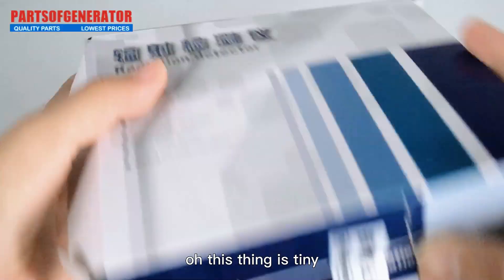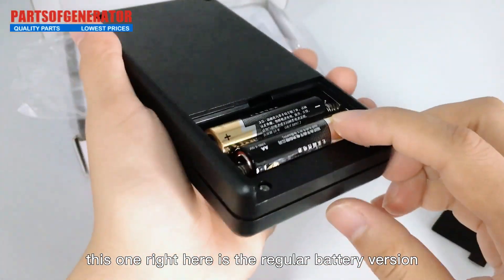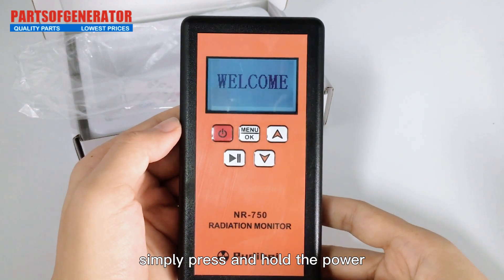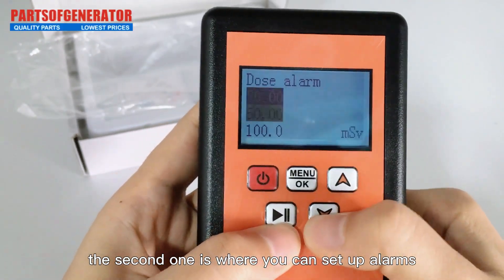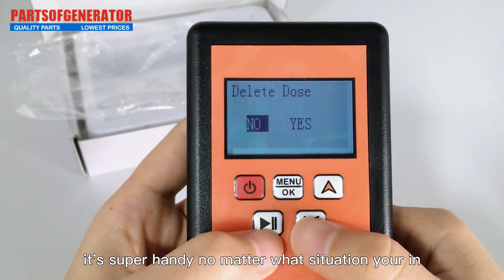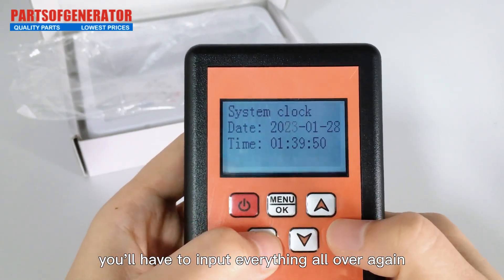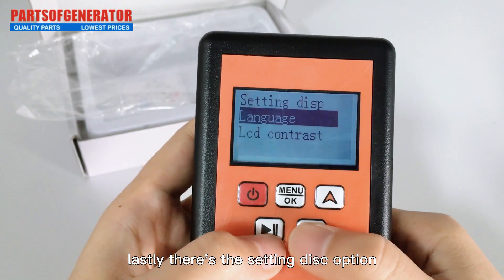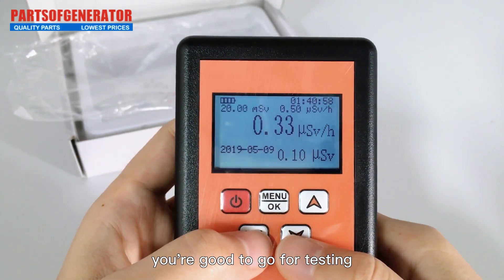NR-750 Handheld Portable Nuclear Radiation Detector |Geiger Counter β Y X-ray Detection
The NR-750 Geiger Counter is a handheld portable nuclear radiation detector for household use. It detects β particles, γ rays, sound vibrations, and light, with a triple alarm system for timely alerts. Ensure safety with this practical tool.